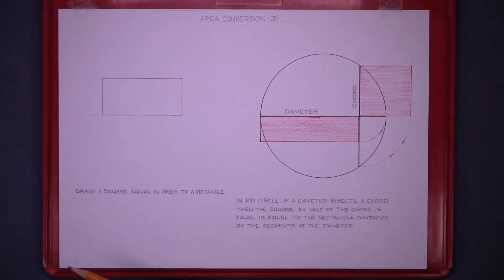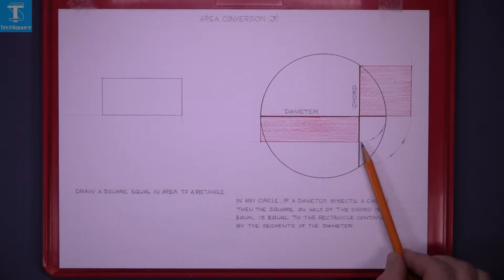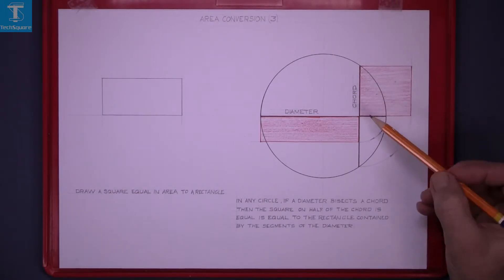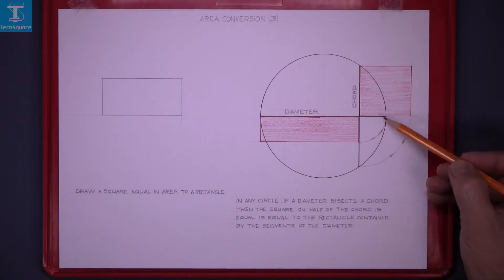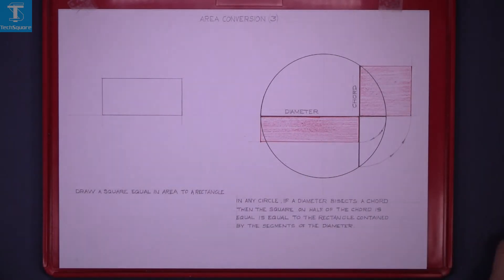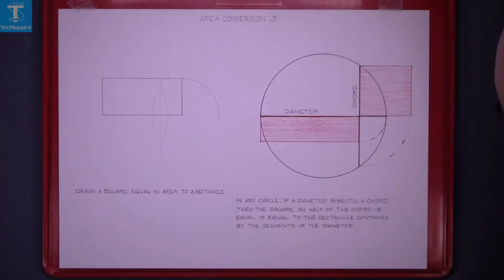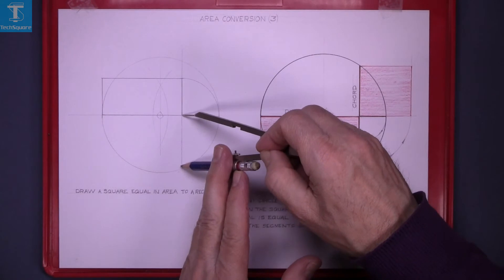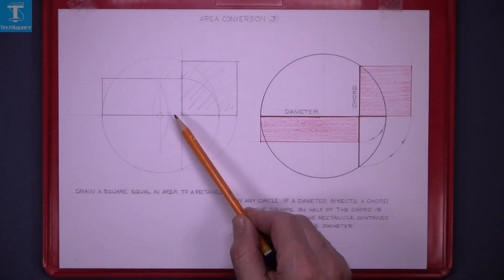Area Conversion: 3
Using what we have learned in the previous area conversion video, we now look at:

- Drawing a square equal in area to a rectangle

For more info and videos visit:
TechSquare.ie